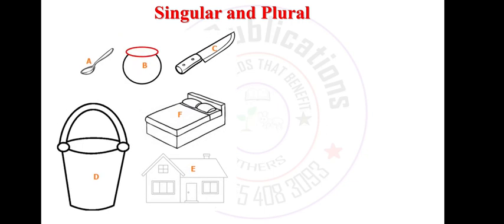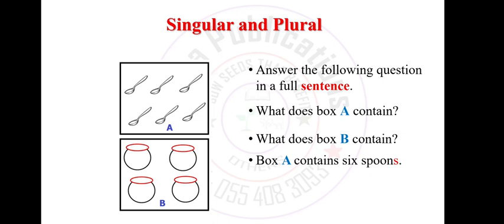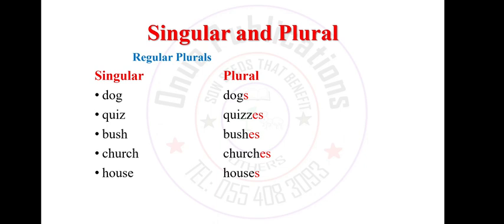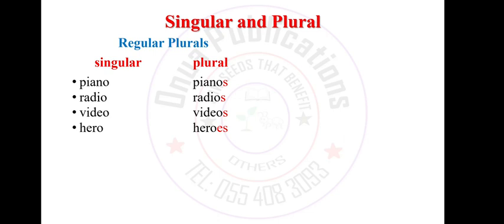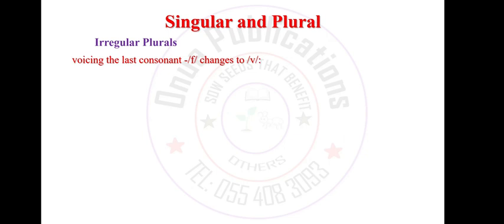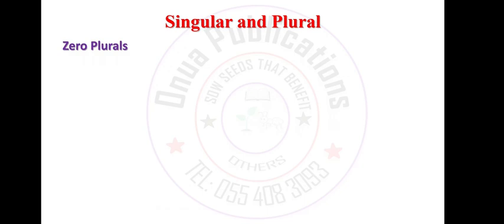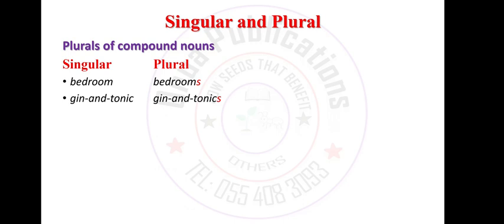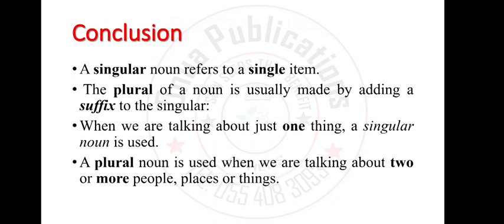Singular and Plural nouns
Singular and Plural nouns form parts of our everyday discourses, this lesson therefore outlines and highlights the rules governing the use of Singular and Plural Nouns to imbue the learner with communication skills.

This lesson recommended for proper studies of English Language as a second language. It focuses on grammar as the basic rule for every language.